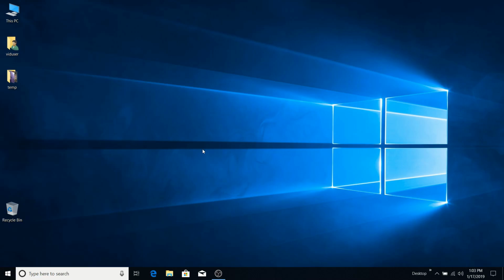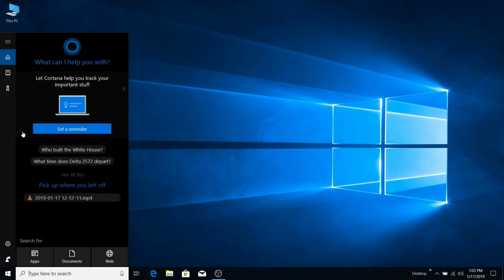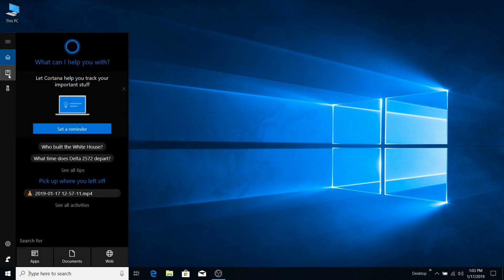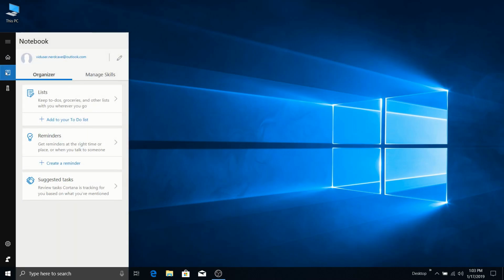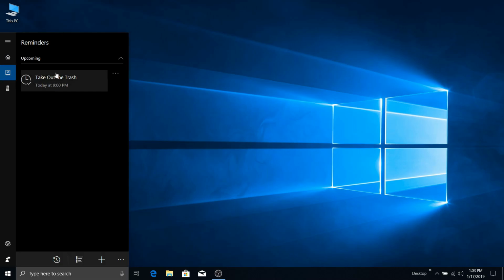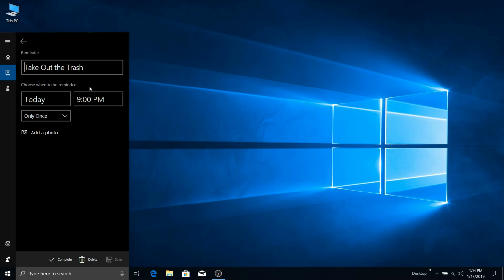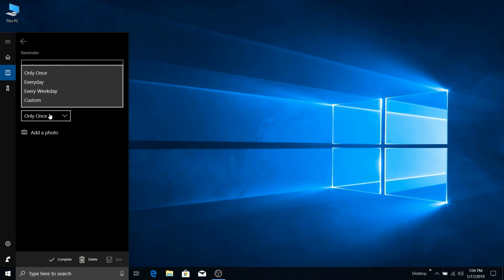Nerd Tube 0017 - Using the Windows 10 Reminder feature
In this video I show you how to use the built-in Windows 10 REMINDER feature that comes with Cortana.  It's very easy to use and very useful.